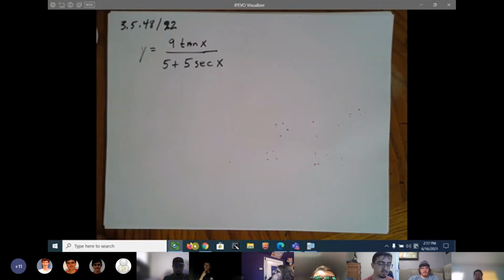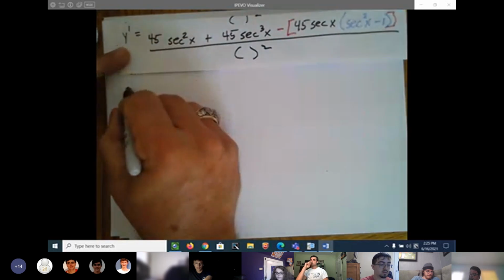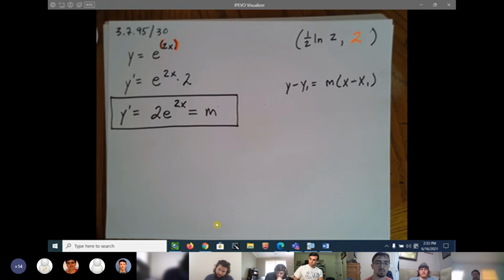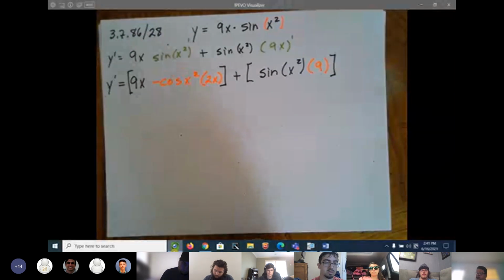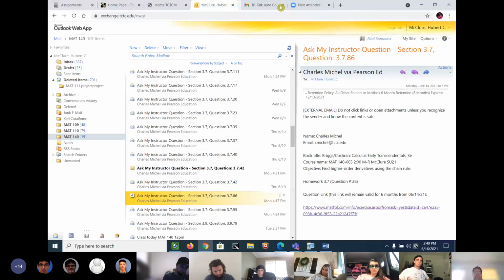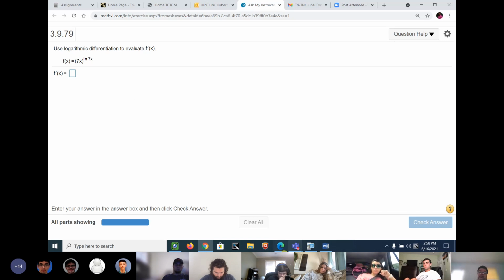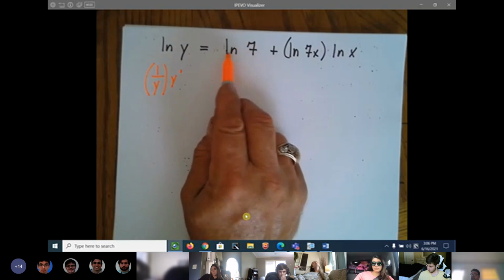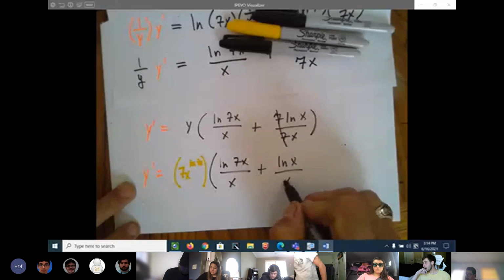MAT 140 003 3.8 HW questions 6/17/21